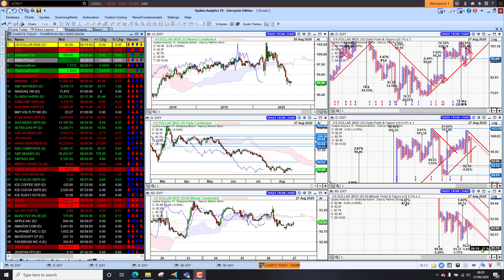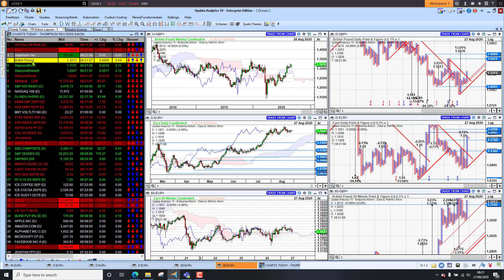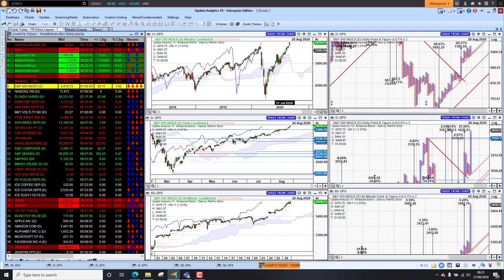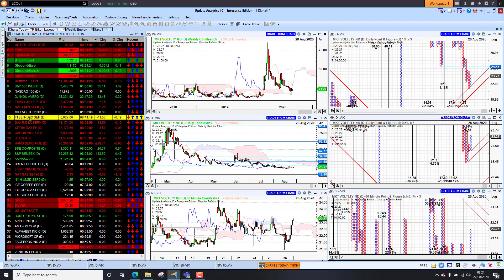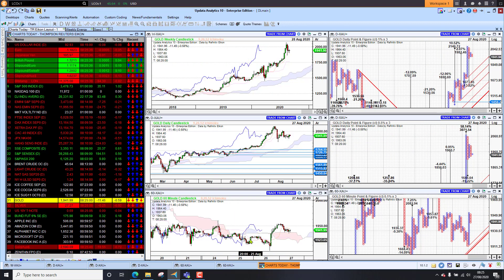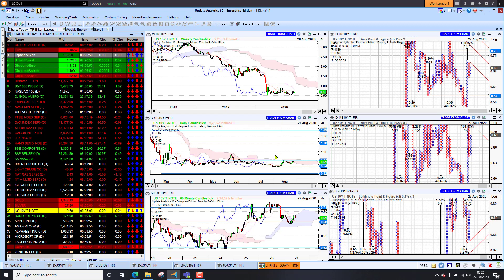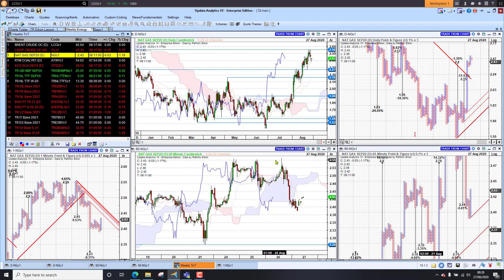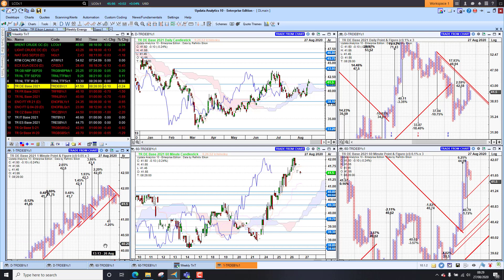Charts Today – 27 August 2020 – markets mixed on US news flow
Dollar weakness resurfaces. S&P pushes higher. US set to open lower today based on futures. Europe lower, Asia mixed. Crude oil up on Hurricane Laura. Gold moves back to short term bullish. US bond yields hold steady. European energy mixed today.